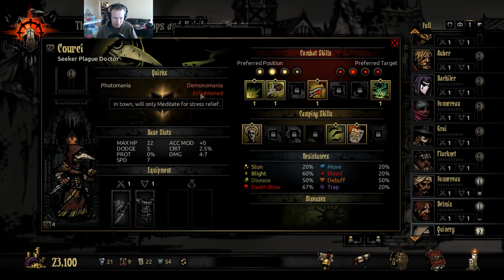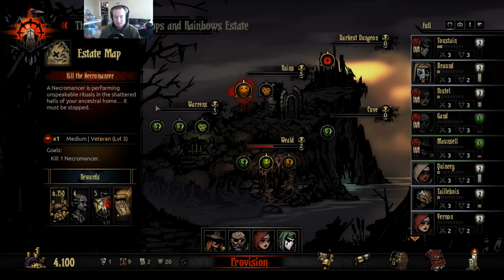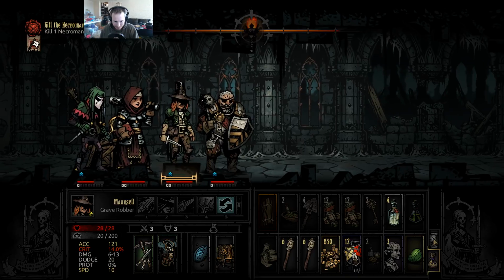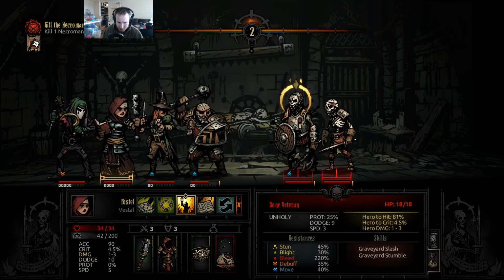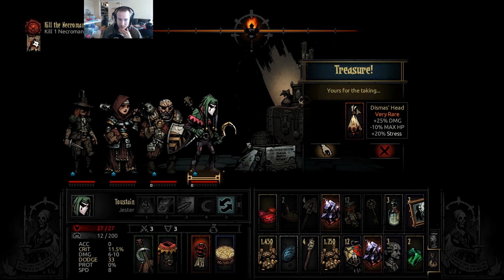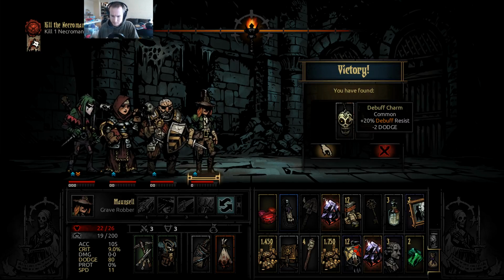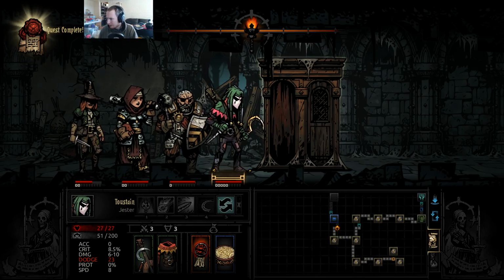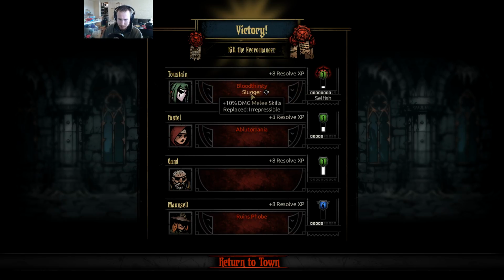Darkest Dungeon: JoINrbs Blind Stygian Week 16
Trying to beat Stygian with no idea what I'm doing (with a little help from chat and google).